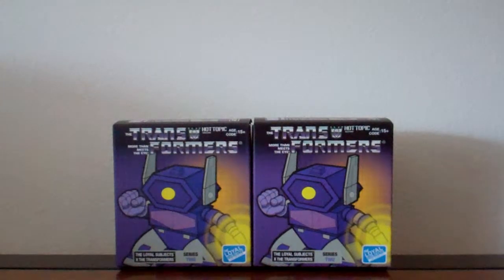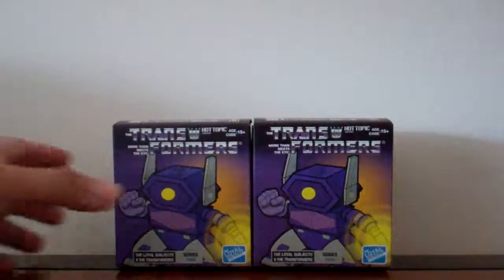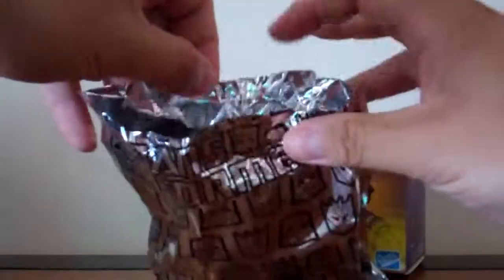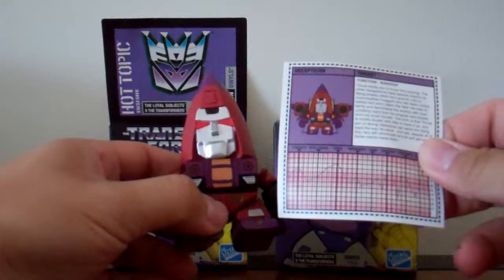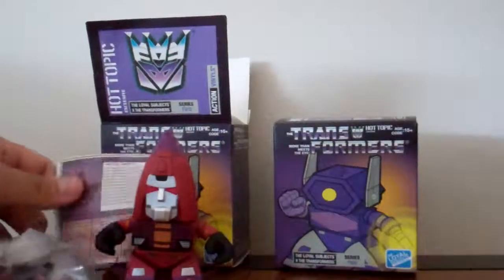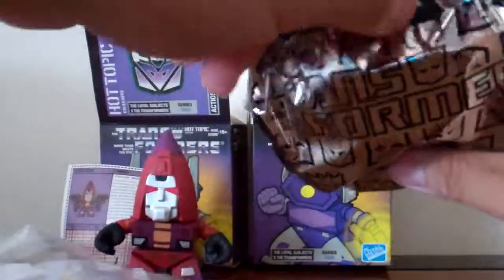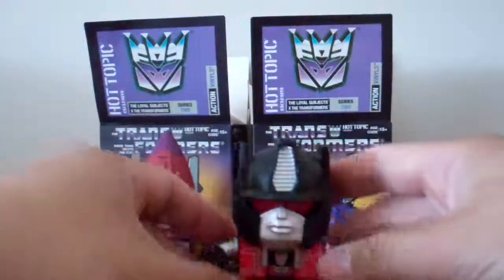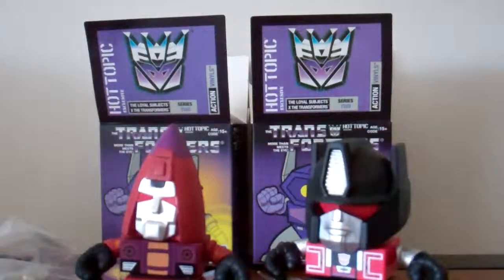Transformers the Loyal Subjects blind box unboxing 8/8/14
Got two more blind boxes from Hot Topic, thought I would unbox them for everyone to enjoy with me.  Doubles of figures will be put up as giveaways in future videos!